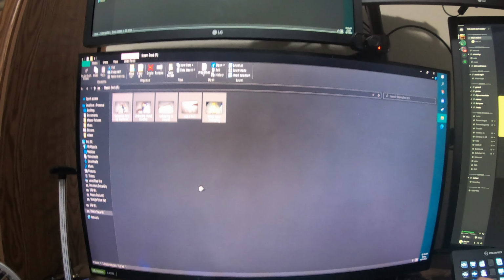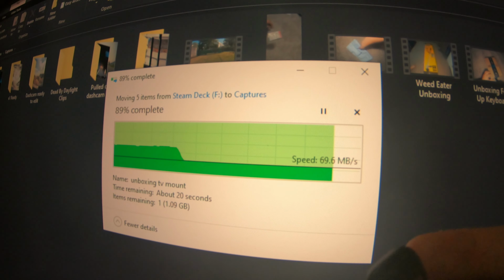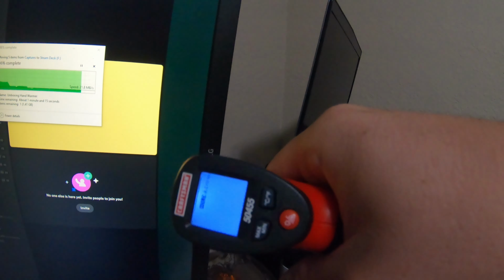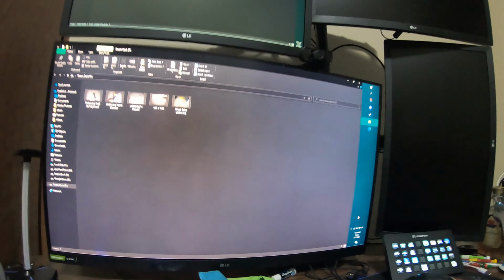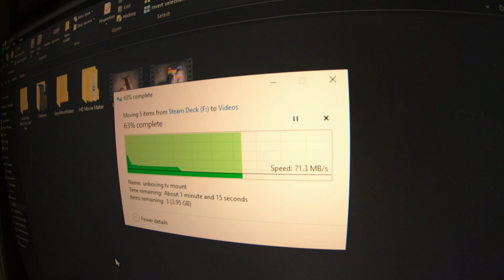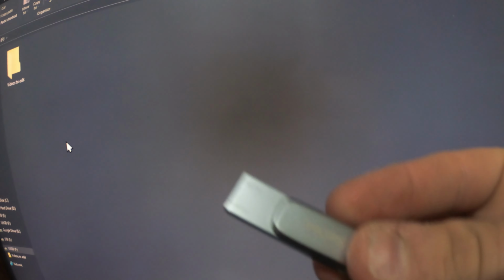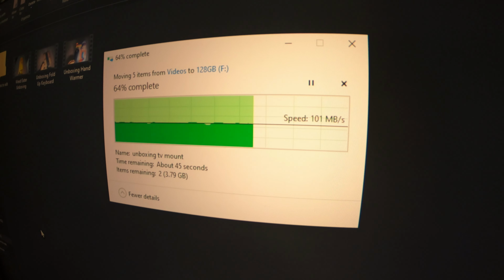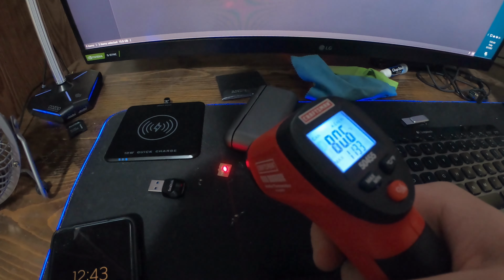Speed test, SanDisk 128GB Ultra Dual Drive Luxe USB Type-C - SDDDC4-128G-G46